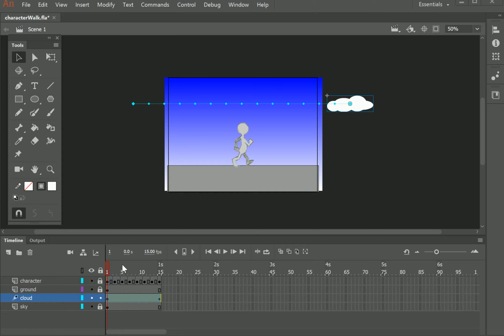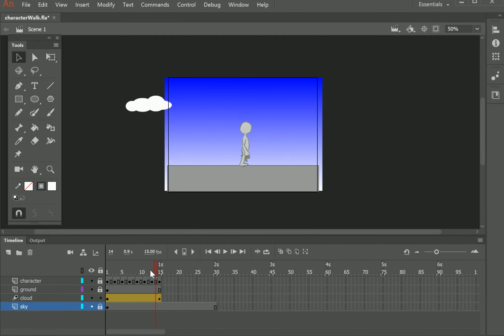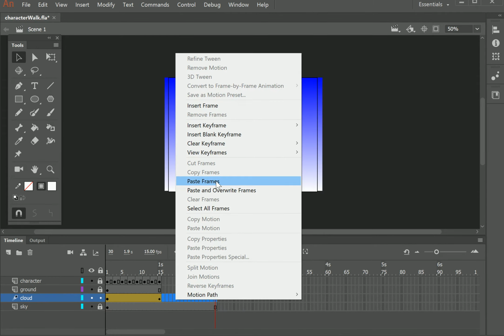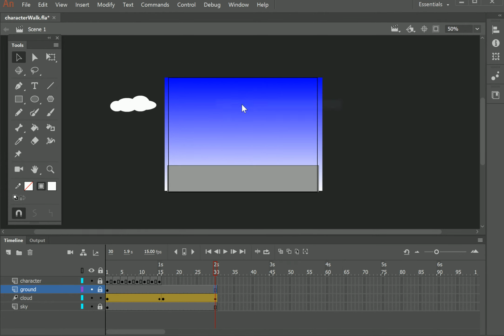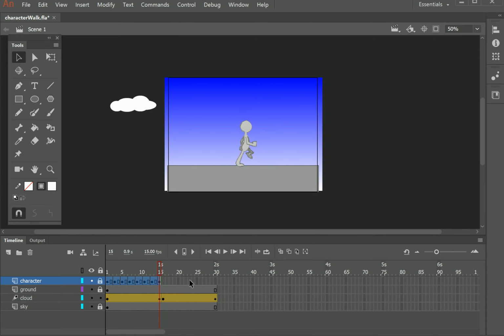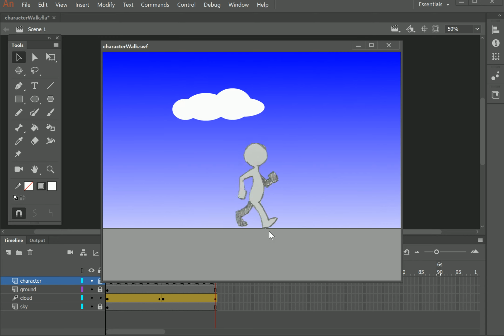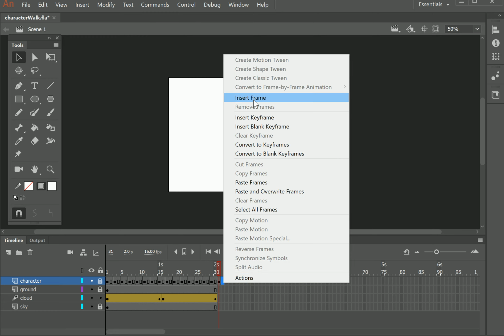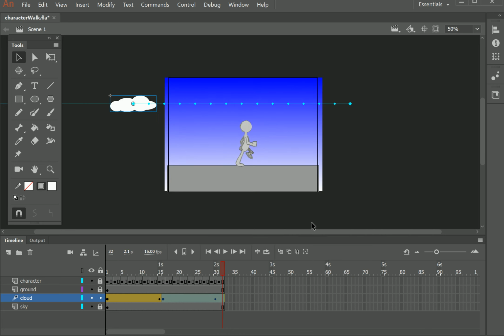Character Animation 4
Add more frames to the timeline to make the animation longer.